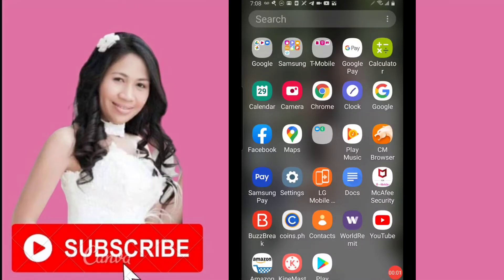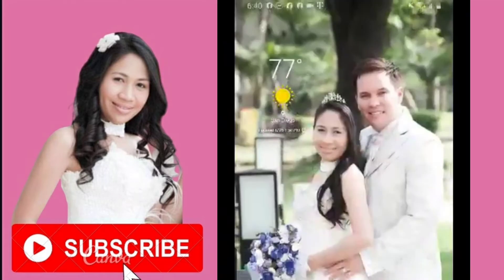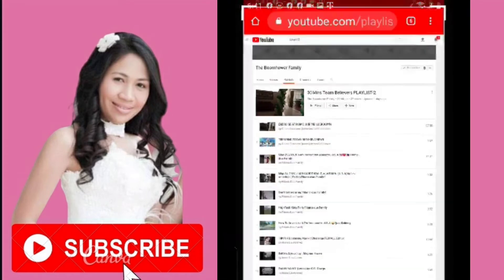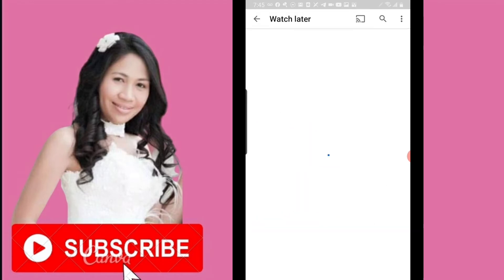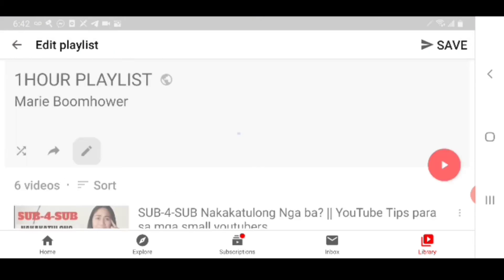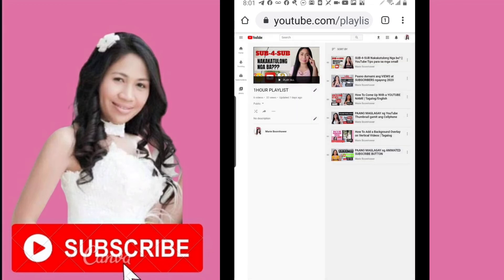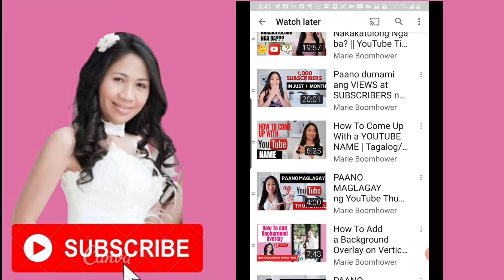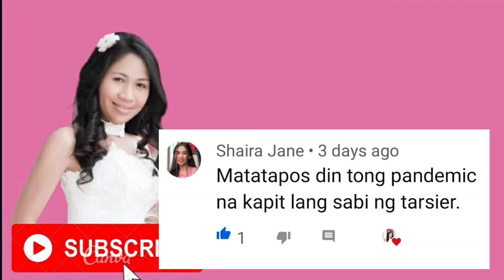How To Save Videos From PLAYLIST to Watch Later Using Mobile Phone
In this video, I wanna show you how to save videos from PLAYLIST to Watch Later using mobile phones fast and easily.  This technique will help you save time to transfer all the videos all at once to your watch later instead of saving them one-by-one.

NOTE: This can only be done only through google chrome or other browsers.

To remove all videos at once from Watch Later playlist, it must be done before you clear your watch History otherwise it must be done manually or one by one.

to add the whole playlist at once to your watch later on desktop: 1)search channel and find playlist.

 2) click on the playlist and on the right top corner is the "Save playlist" button.
 3) Save the playlist and go to your channel icon on the right-hand corner.
4) Go to the creator studio.
5)on the left-hand corner there will be 3 lines next to the youtube logo, click on the lines.
6) a list of functions will appear, go to the LIBRARY section, and find the playlist.
7) once you click on the playlist there will be 3 dots on the right-hand corner.
8) click on them and it will give you the option to "add all to" pick watch later

TO REMOVE VIDEOS:
3) Click "Remove Watched Videos"